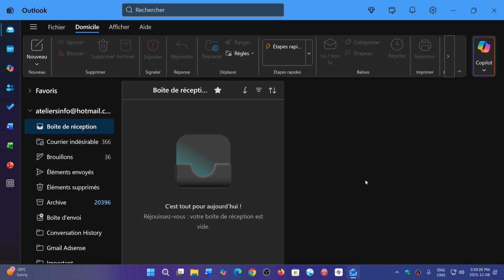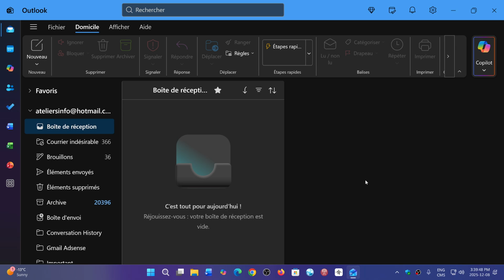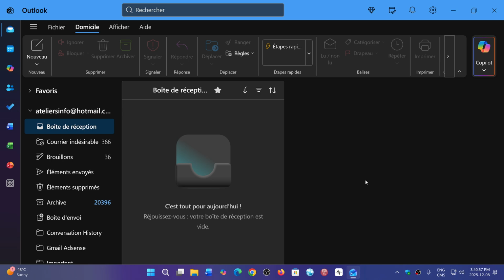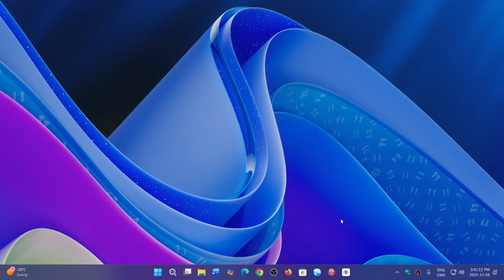Windows 10 11 New Outlook email app stopped working for some in the last few days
For some users , it just does nothing, are you affected by this problem?